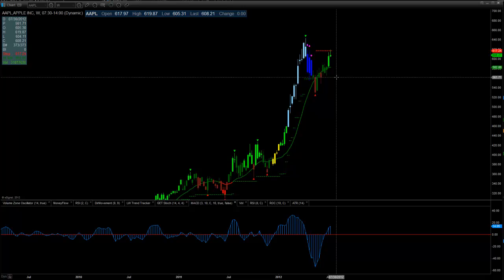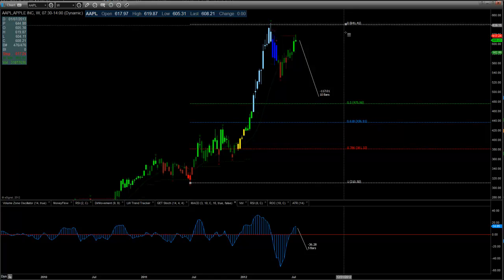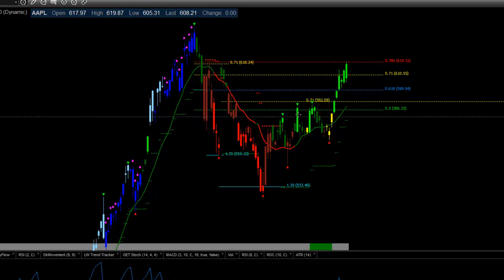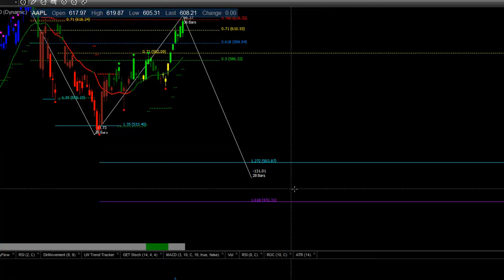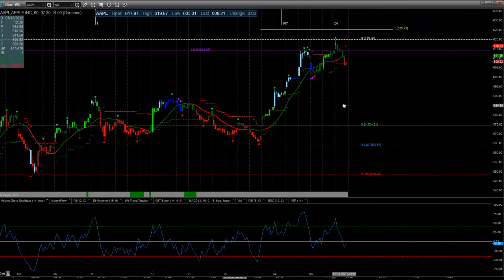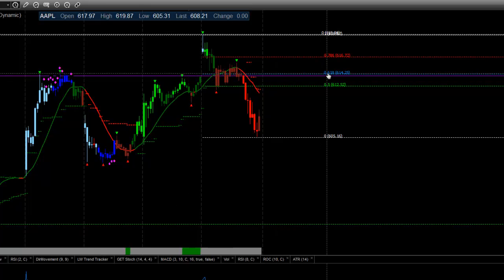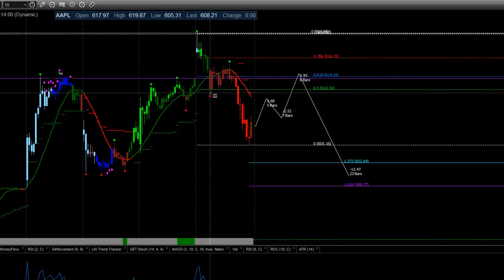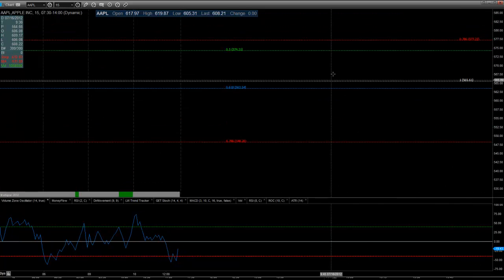Trading with Leaf_West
My current view of AAPL